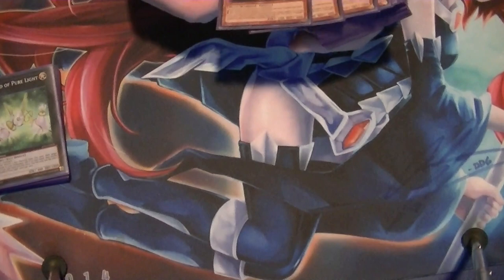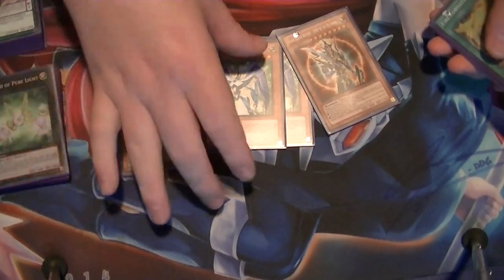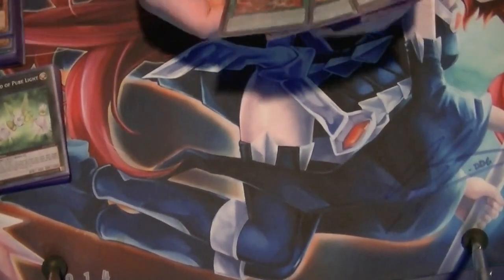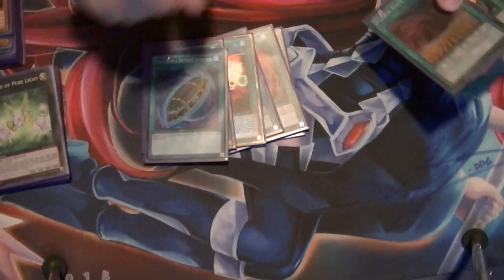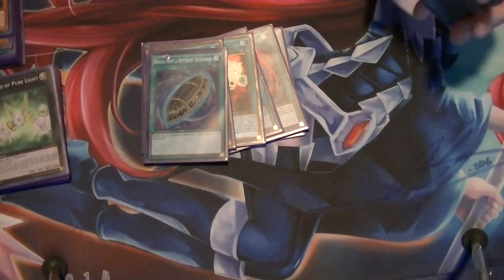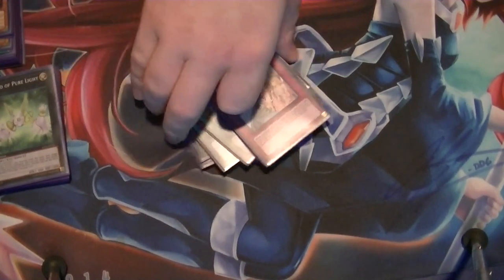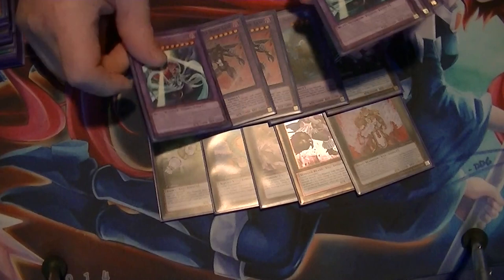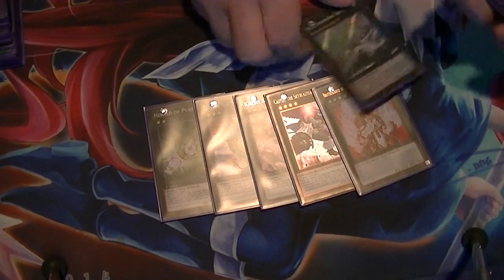Luna Light Deck Profile Kitty kat fusions